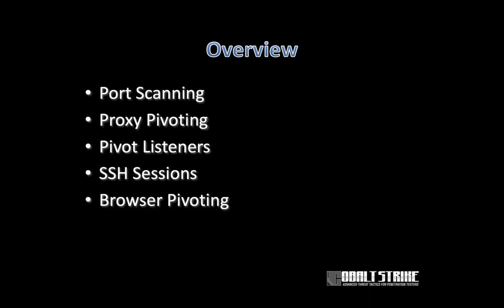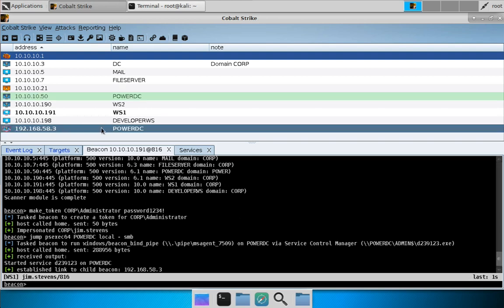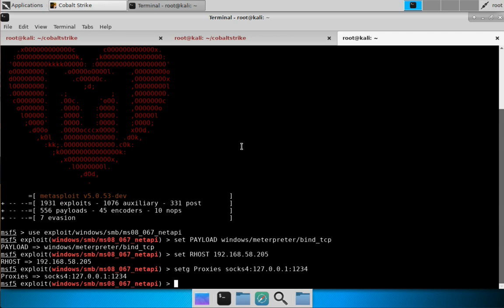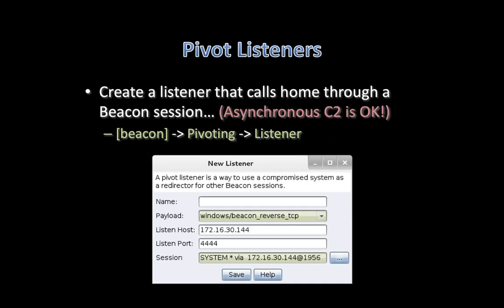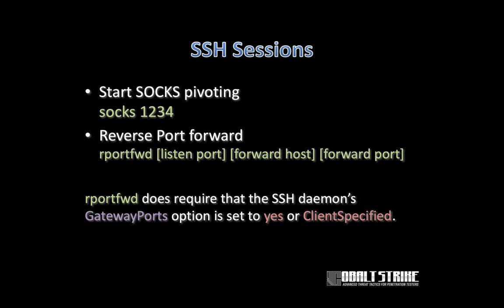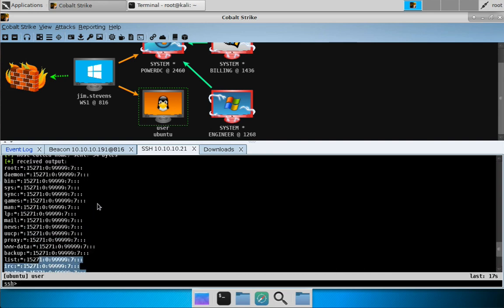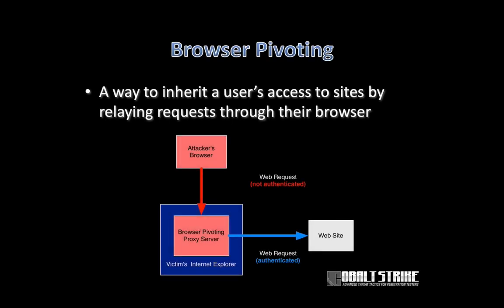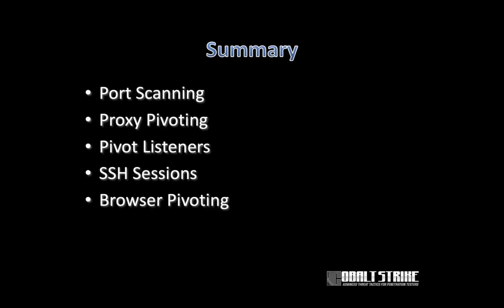Red Team Ops with Cobalt Strike (9 of 9): Pivoting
This video shows how to find targets with port scanning, tunnel the Metasploit® Framework and other tools through a SOCKS proxy pivot. Reverse TCP pivot listeners are demonstrated here. You'll also learn how to pivot to and control UNIX targets with Cobalt Strike's SSH sessions. The lecture concludes with a demonstration of Browser Pivoting, Cobalt Strike's innovative man-in-the-browser session stealing attack.